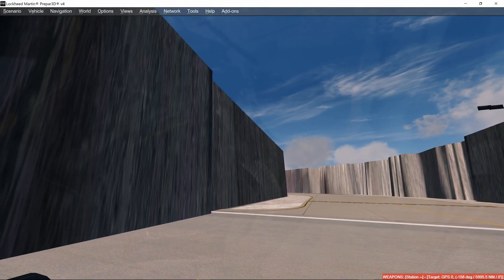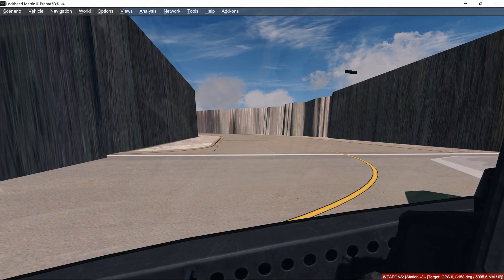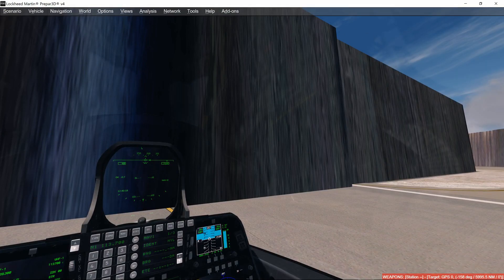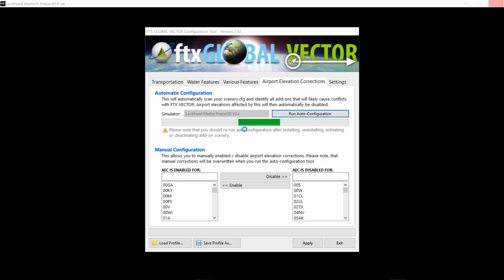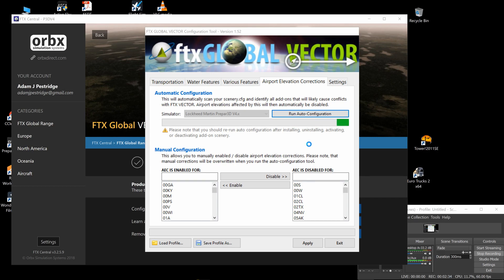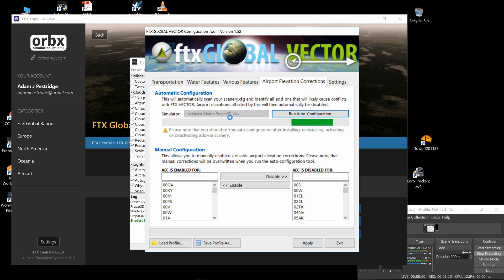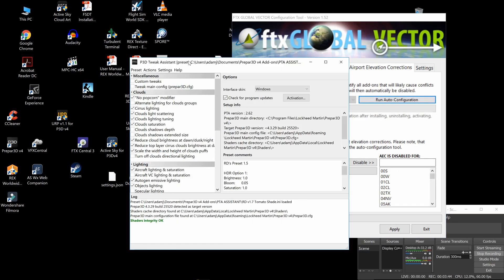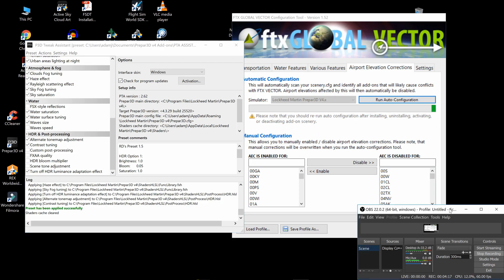P3Dv4 TOP TIPS 2020 | [P3DV4.3] How to fix Scenery problems in P3Dv4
Have you ever installed software with disastrous results and thought you've got rubbish software?
Has your sim ever looked like this video?

Here are some easy steps if you have ORBX installed on your system or PTA.

System Specs: Chillblast Nimbus 3
Processor: Intel Core i7-7700K, up to 4.2+GHz
Memory: 16GB DDR4 2400MHz
Graphics Card: NVIDIA GeForce GTX 1080 Ti 11GB
Storage: 1TB SSD / 4TB Seagate BarraCuda HDD
Operating System: Windows 10 Home

Goflight Pro Yoke
Saitek Ruddermaster pedals
2x Saitek Throttle Quandrant
VR Insight CDV 3 Panel

Samsung Curved 4K Television

After installing your software do the following, otherwise it wont be a clean install and will cause problems in the future:

1. Open up P3D to the scenery or airport you just installed and place any aircraft on the runway. Wait a few minutes for things to load and then shut down P3D.
2. Run ORBX Vector tool and run the config for the airport elevations. Apply and Exit.
3. Re-install your shaders and presets.
4. Restart the sim, this time with weather and head to the scenery or aiport and VOILA!